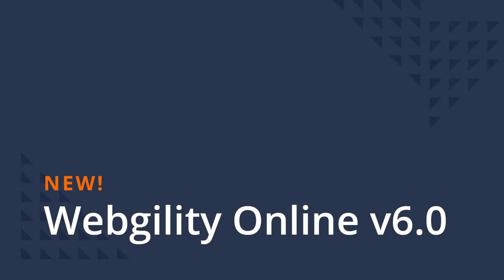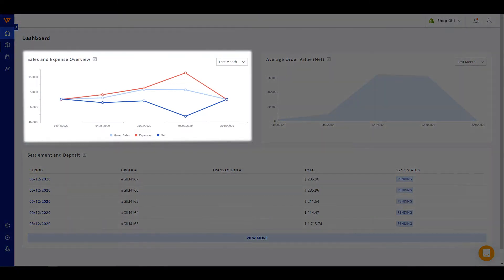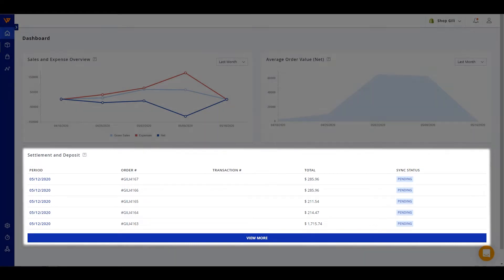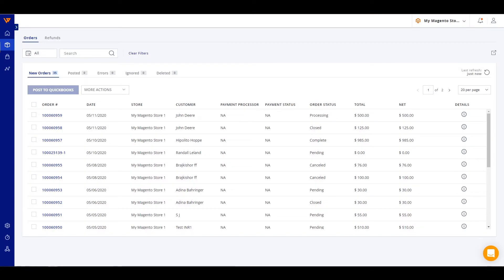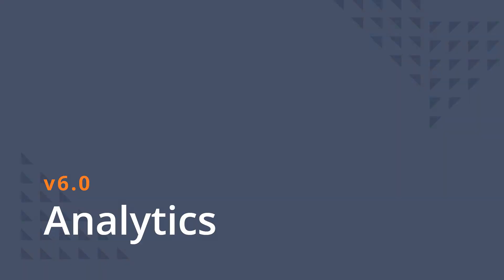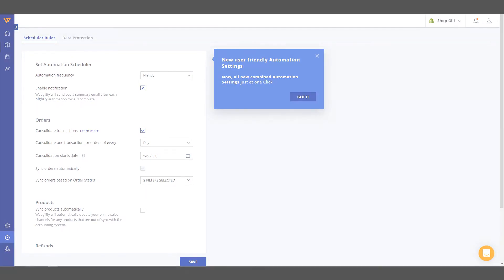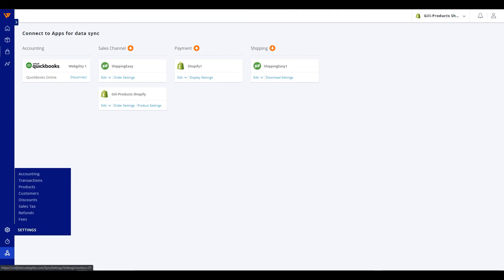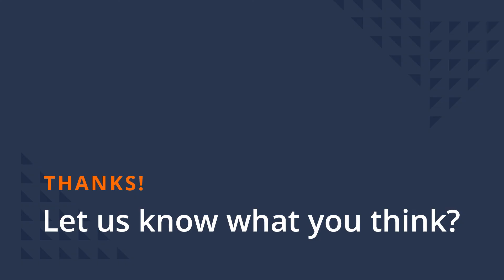Webgility Online Version 6 | New Ecommerce Automation Feature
Webgility, The #1 Accounting Automation Platform for Ecommerce introduces new Webgility Online Version 6 feature.

The short video will guide you through the user interface updates about our Webgility Online product version 6. First, we’ve completely overhauled the dashboard to simplify and provide better access to only the most commonly used areas and data. At the top left you’ll see a trend of revenue and expenses that have been collected by Webgility for the sales channel. To the right appears an estimated average order value trend before landed costs. The bottom half of your dashboard will show your latest individual orders or batches of orders if you are configured to consolidate or summarize your sales. Click any of these date ranges of sales to pre-filter, or show more to view all your orders.